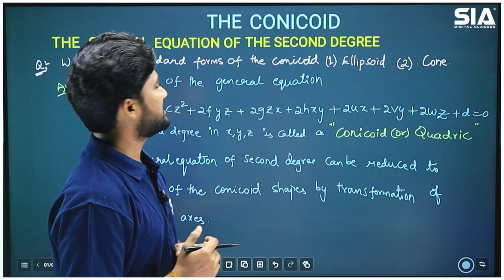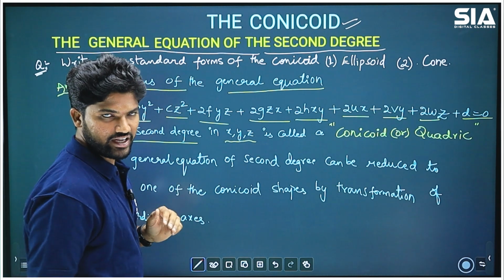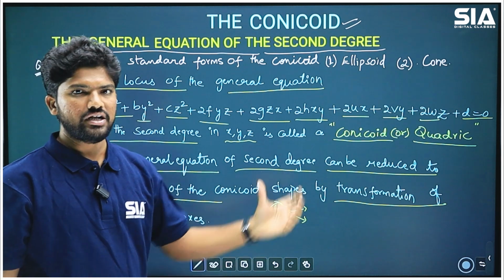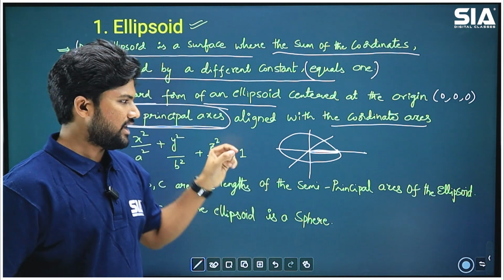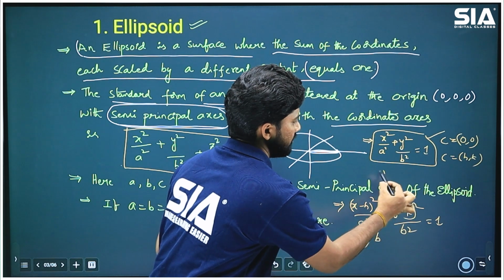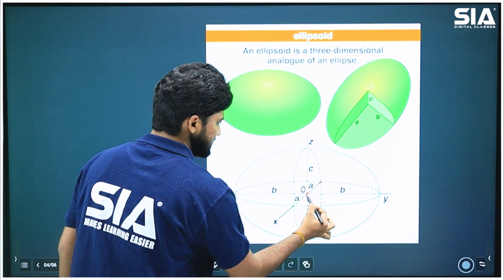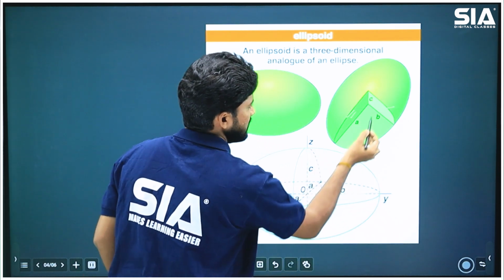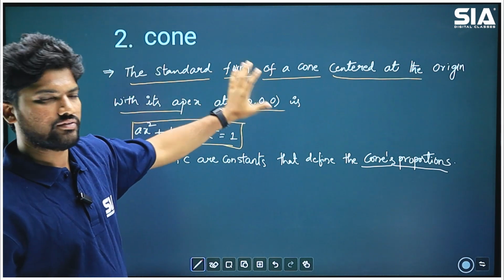Unit-4: Learn General Equation of Conicoids Easily 🎯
In this video, we will learn The Conicoid – The General Equation of the Second Degree from Unit-4: Conicoids in Analytical Solid Geometry.

📘 Topics Covered:
• Conicoids
• General Equation of the Second Degree
• Standard Forms of Conicoids
• Important Concepts & Formulas
• Step-by-Step Explanation
• Important Problems & University Questions

✨ Simple and exam-oriented explanation to help B.Sc students understand conicoid concepts clearly and prepare effectively for university exams.